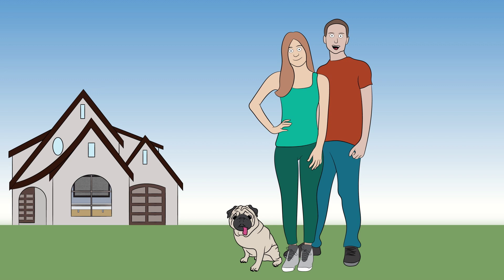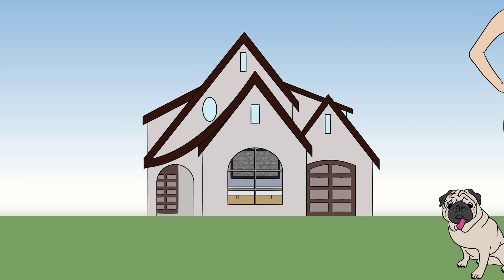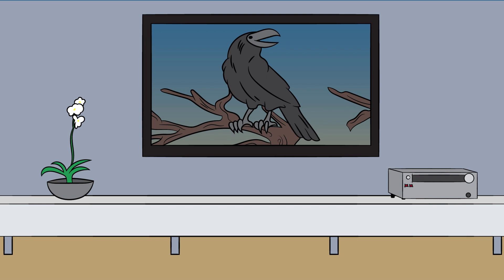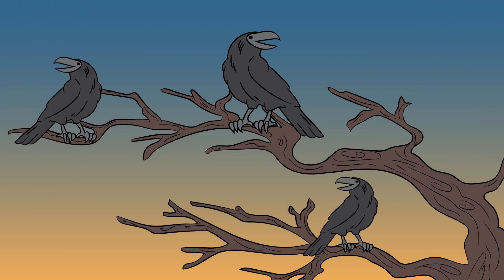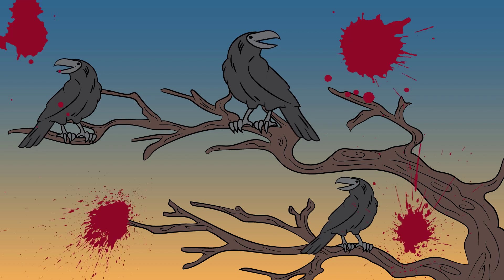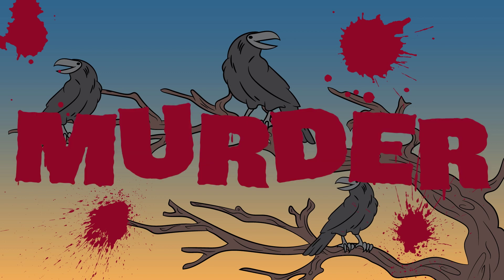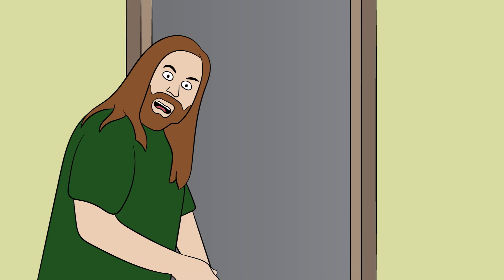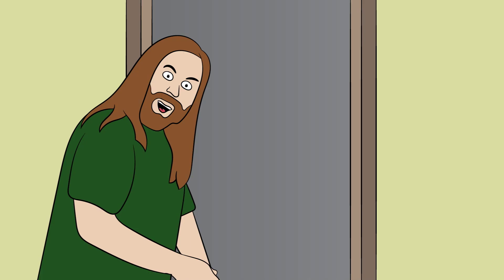Children Of The Crow